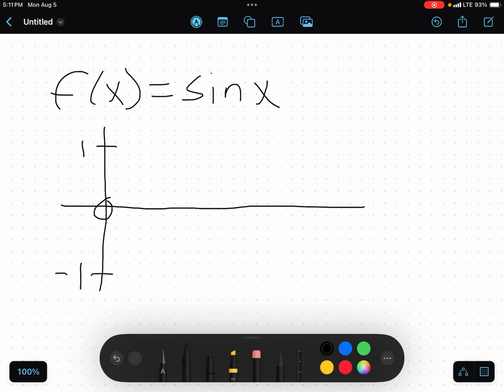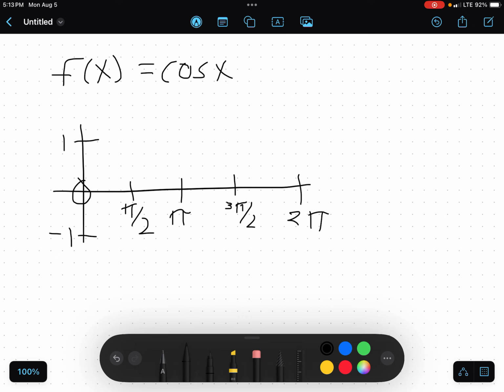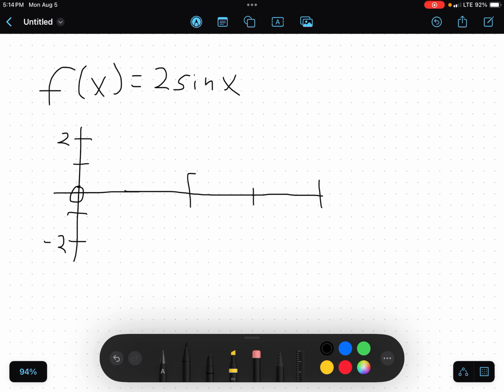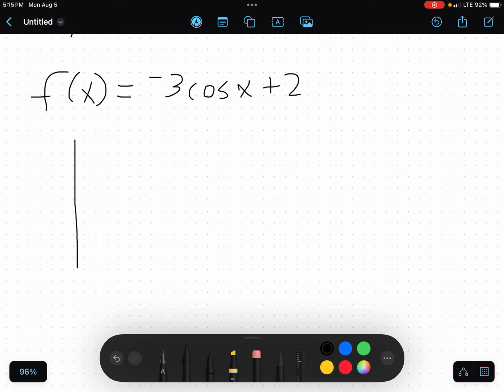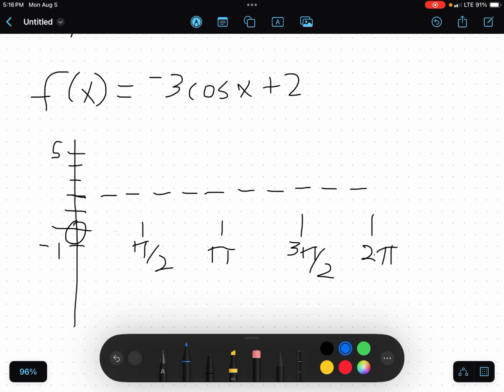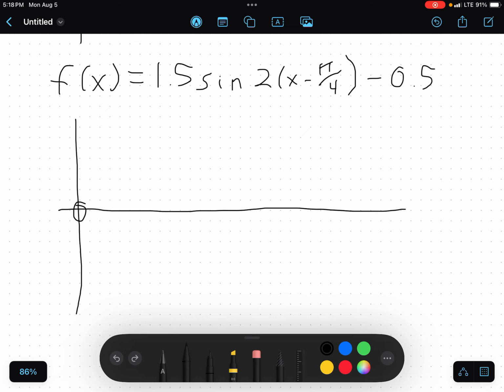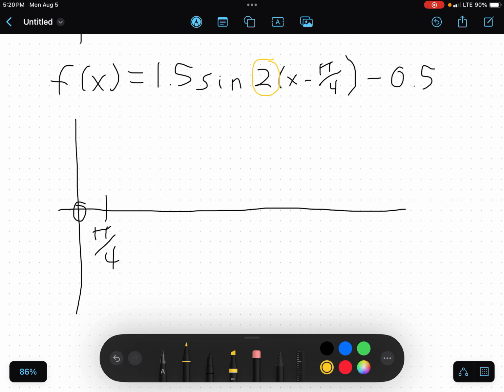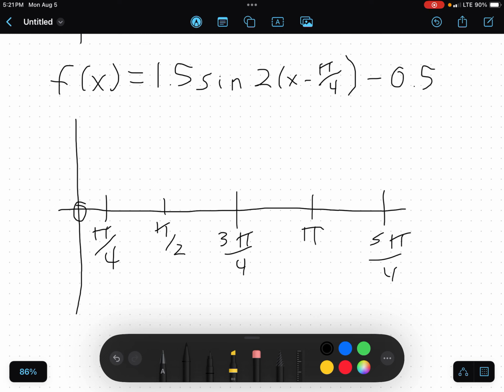Sleepy Math - Somnolent Sinusoids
Instead of counting sheep, try counting units from the midline, as we review how to graph sinusoids.  With and without transformations.